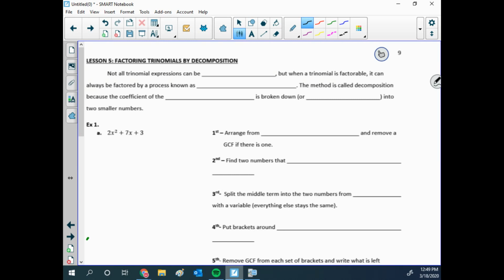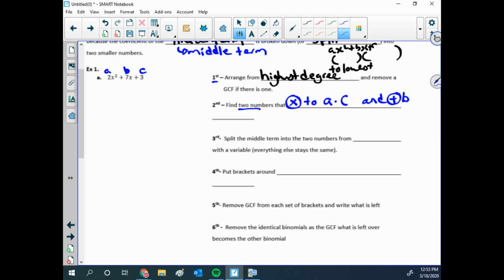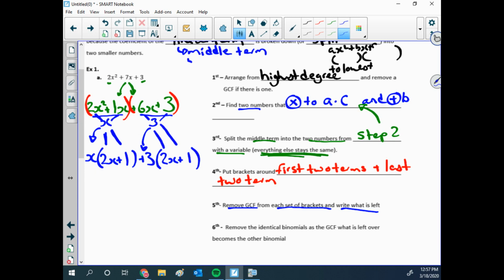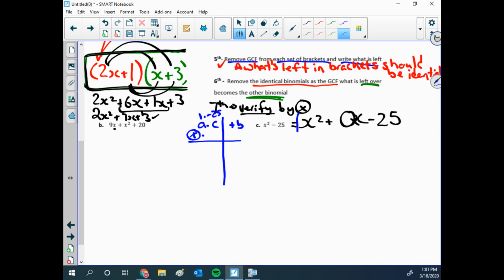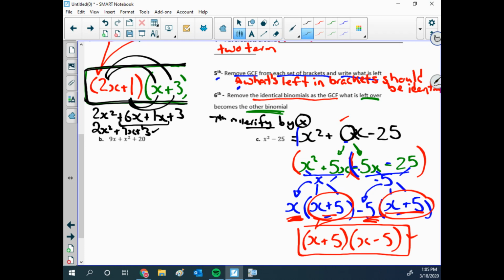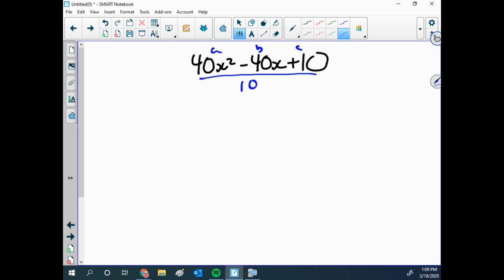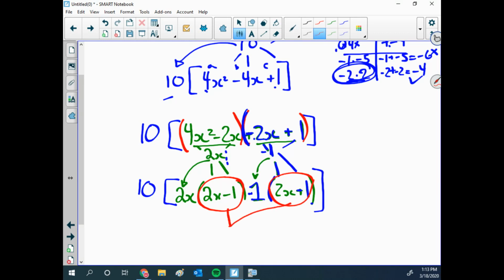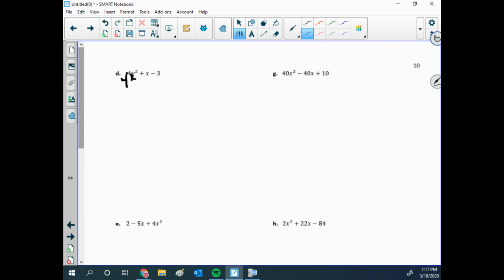10C Factoring by Decomposition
This is one of the most important outcomes from 10C, please ask questions on here, Remind, or Google Meets if you are struggling